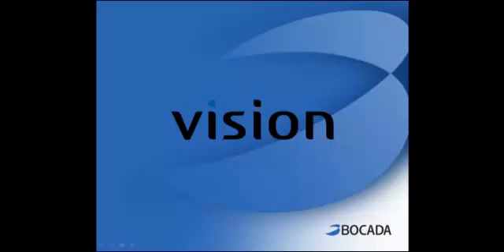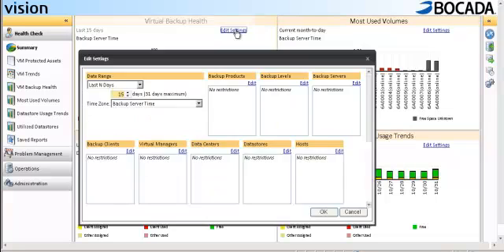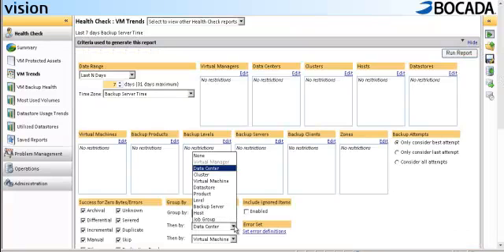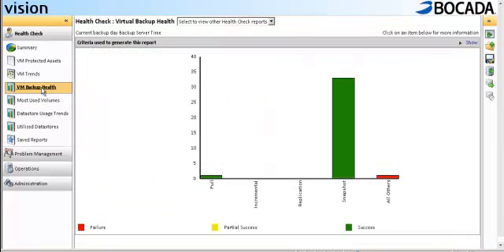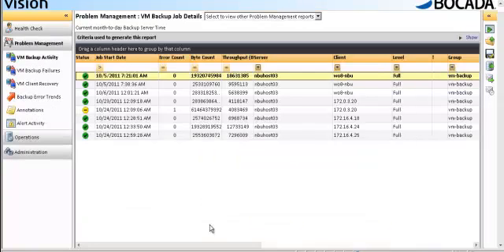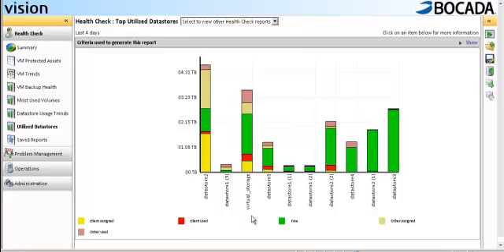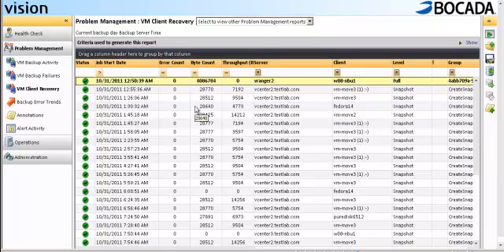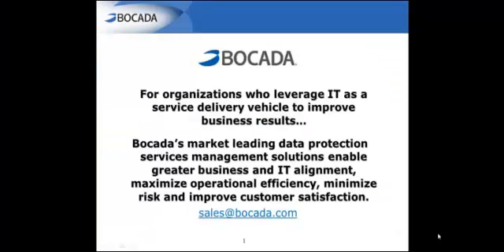Ensure Recovery of Virtual Environments with Bocada Vision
Bocada Vision is a ground breaking Data Protection Service Management solution focused on addressing the complexities of backup and recovery in Virtual Environments. Vision helps ensure VM recoverability by providing in-depth visibility and analysis into VM snapshot and backup activity.